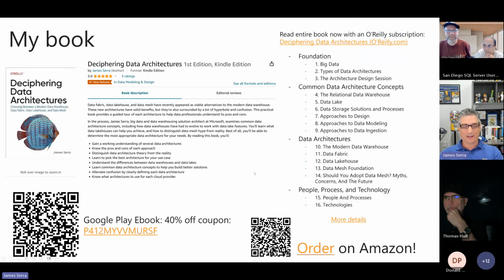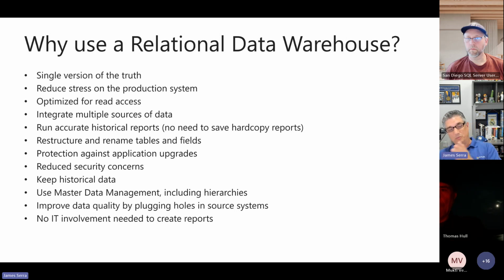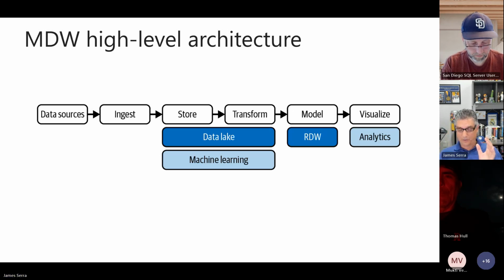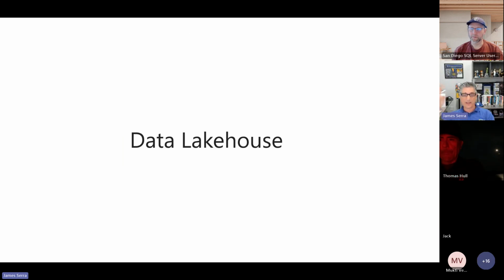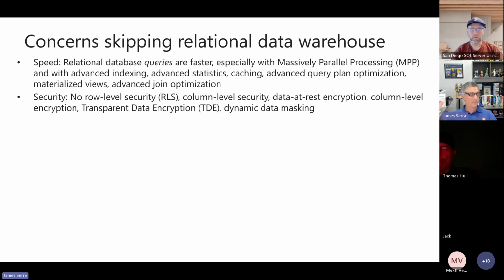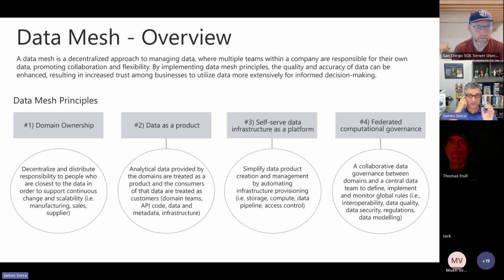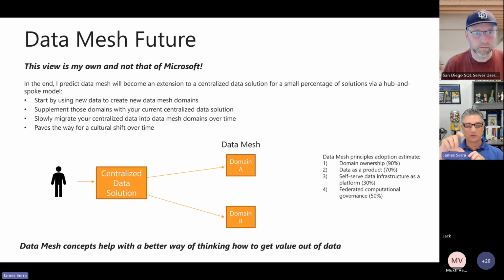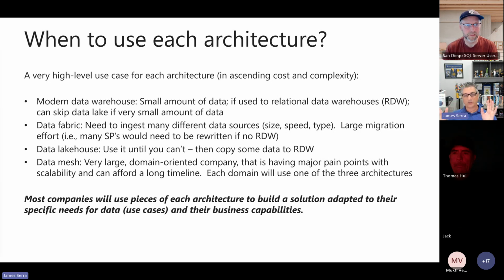Deciphering Data Architectures Modern Data Warehouse, Data Fabric, Data Lakehouse, Data Mesh